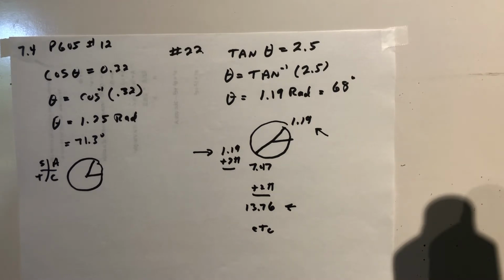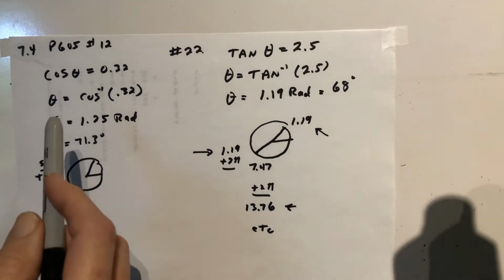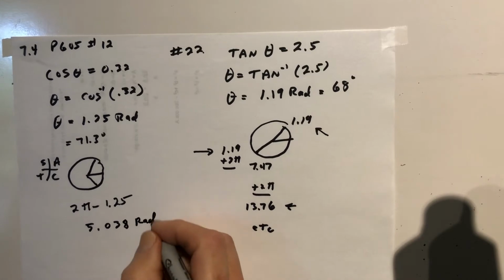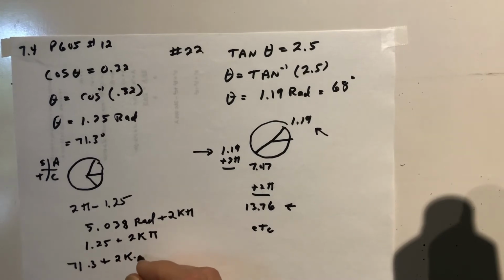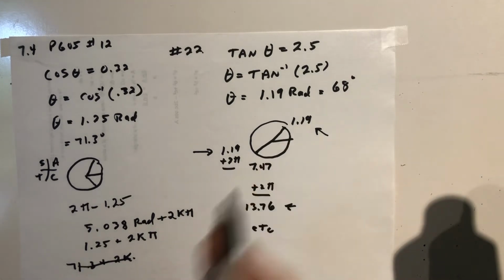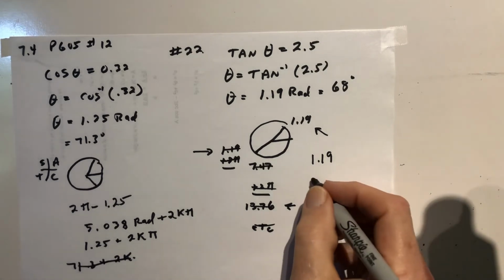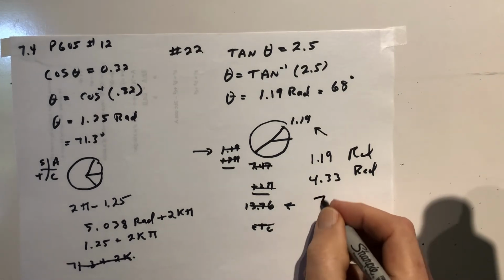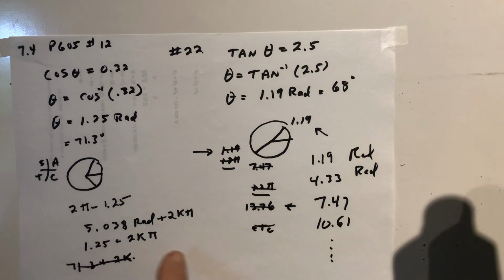Math1113 7.4 pg605# 12 & 22